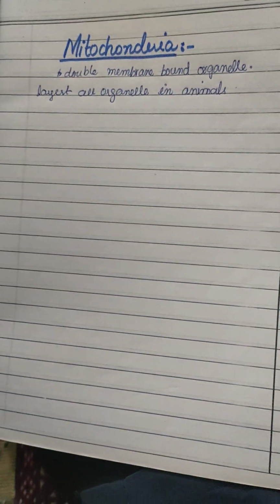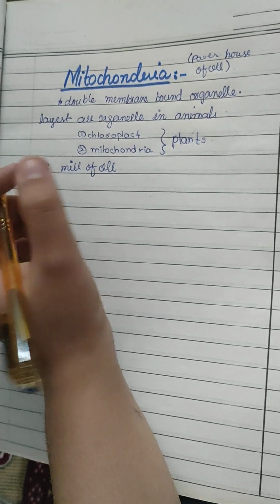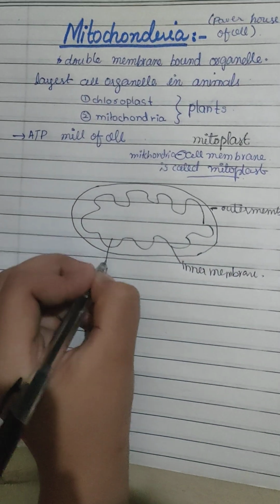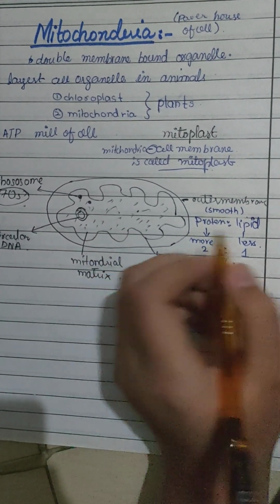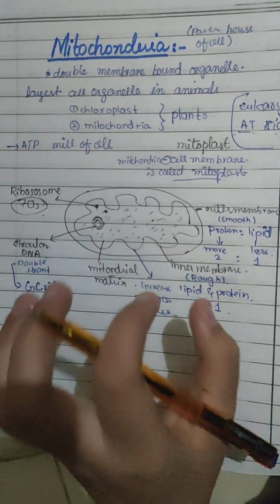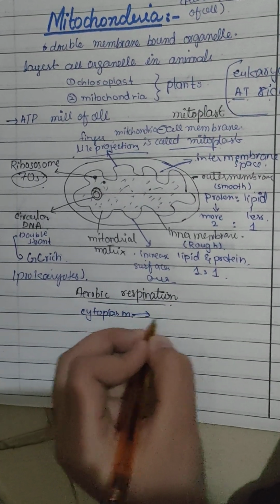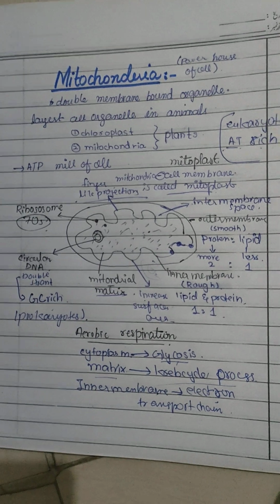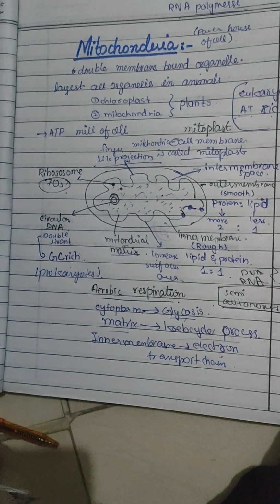MITOCHONDRIA|| cell structure and functions || part 1 || class 11